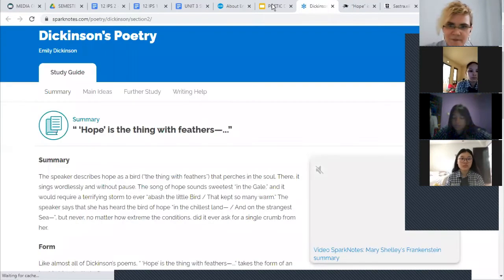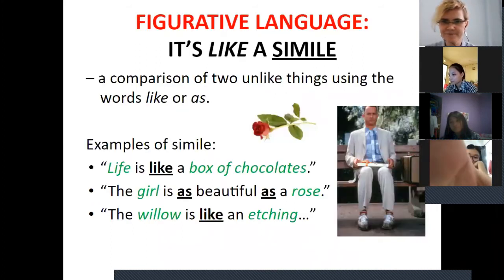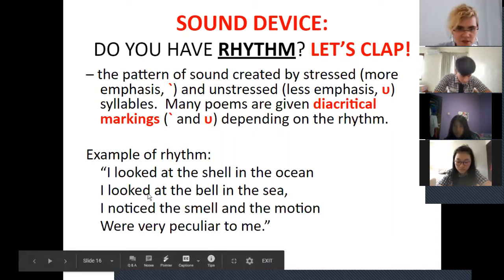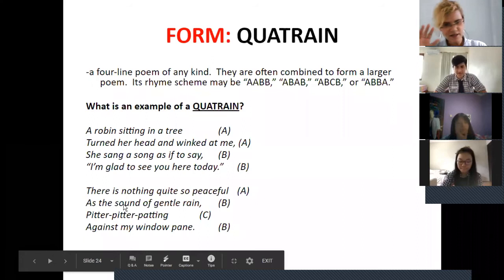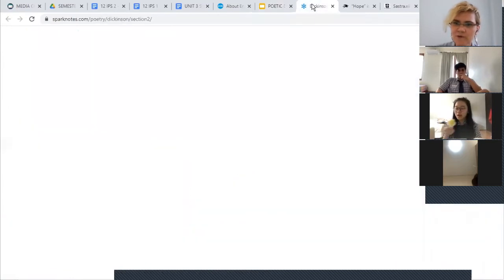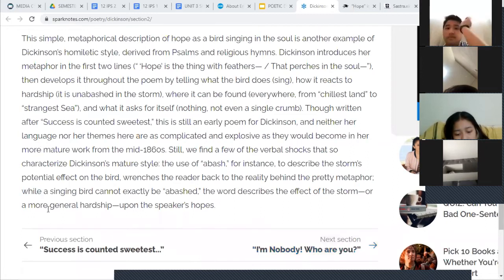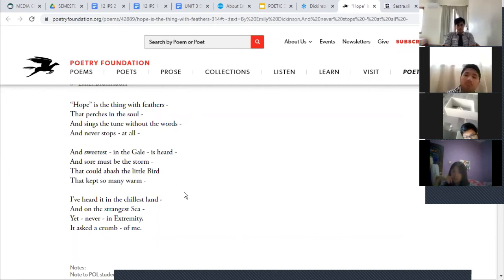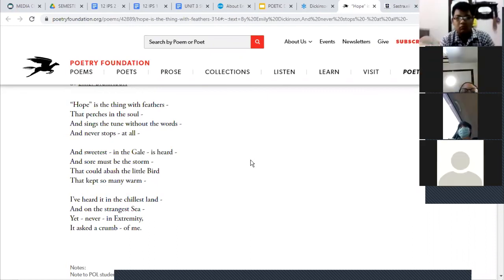SMAS TUNAS DAUD-GRADE 12-ENGLISH LITERATURE- LESSON 1 (16-02-21)